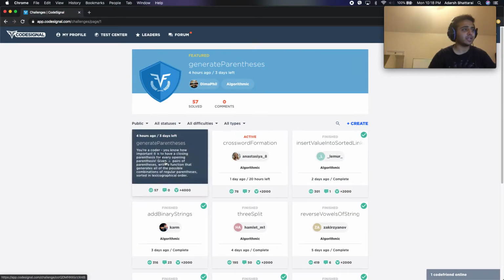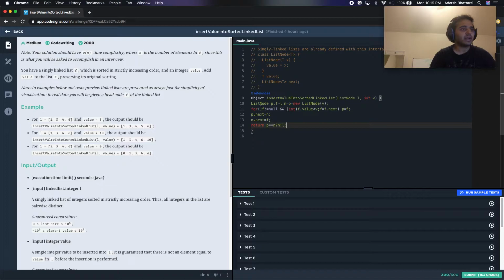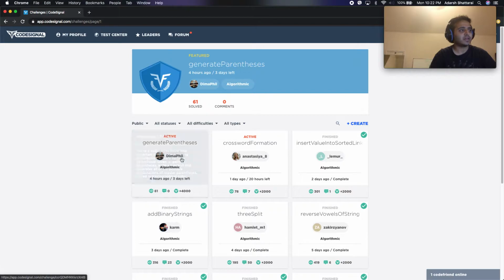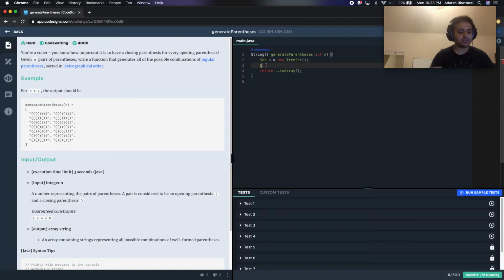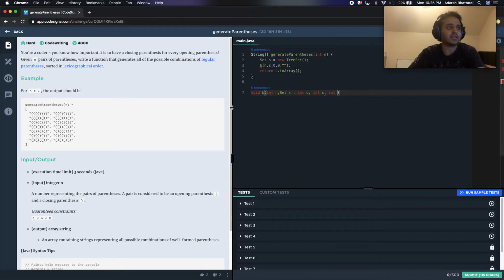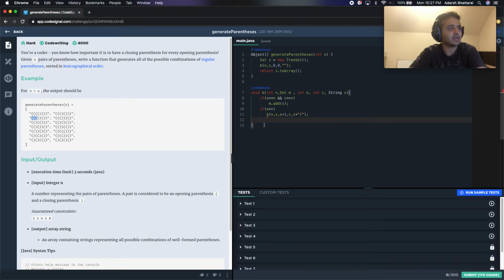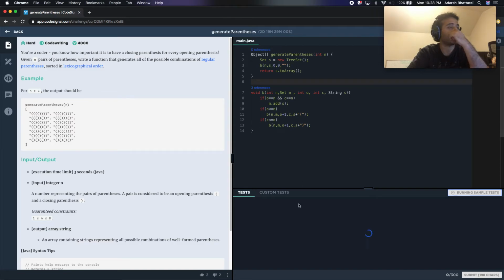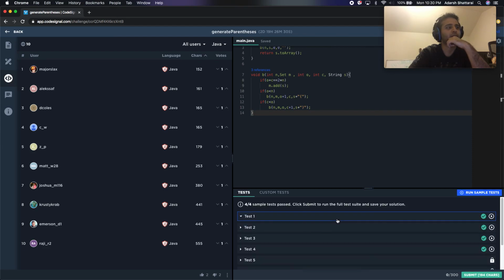CodeSIgnal | generateParentheses | Live